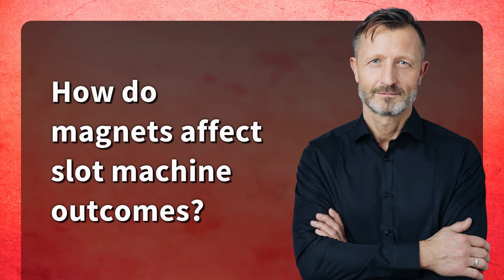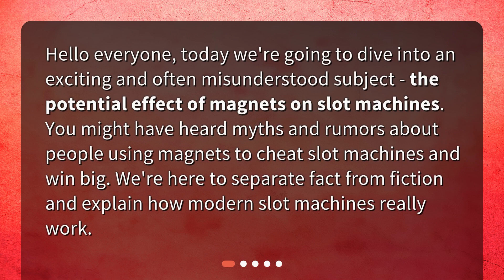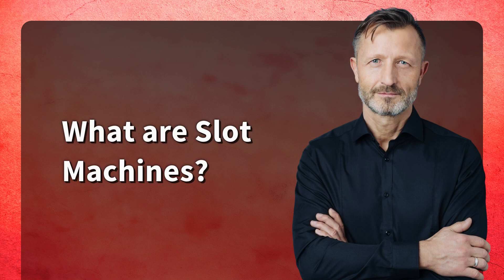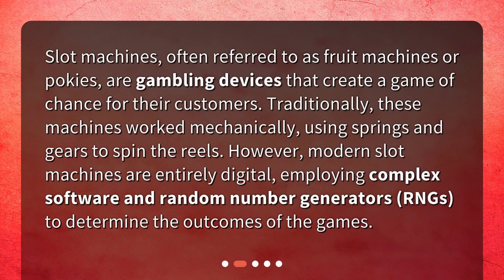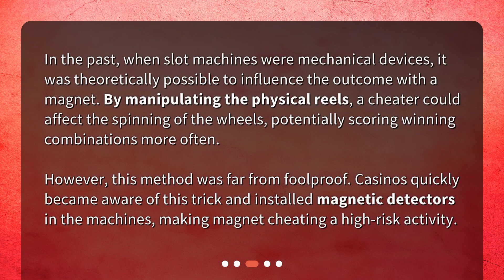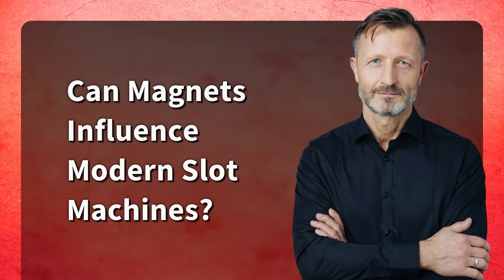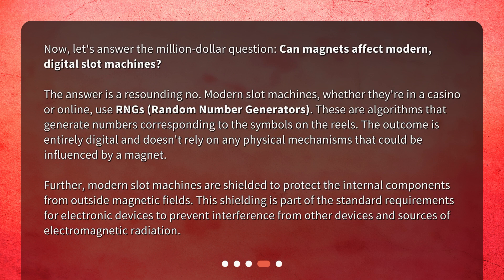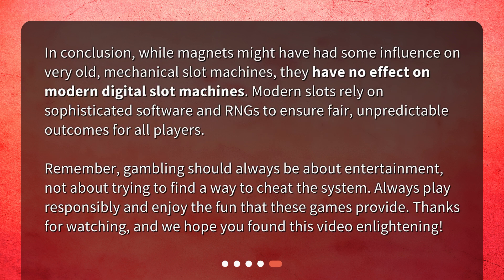How do magnets affect slot machine outcomes?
Demystifying Magnetism: Can Magnets Influence Slot Machines? • Discover the truth behind magnets and slot machines in this eye-opening video! Can magnets really affect your chances of winning big? Find out as we debunk myths and explain the inner workings of modern slot machines. Don't miss out on this fascinating exploration of magnetism and gambling!

00:00 • How do magnets affect slot machine outcomes?
00:25 • What are Slot Machines?
00:53 • How did Magnets Affect Older Slot Machines?
01:25 • Can Magnets Influence Modern Slot Machines?